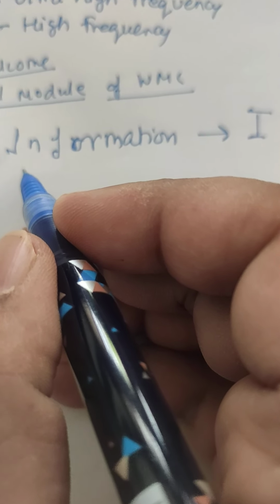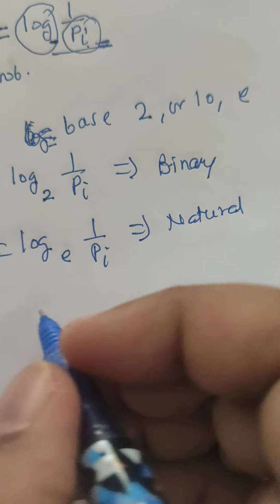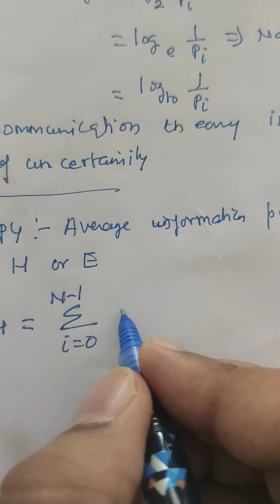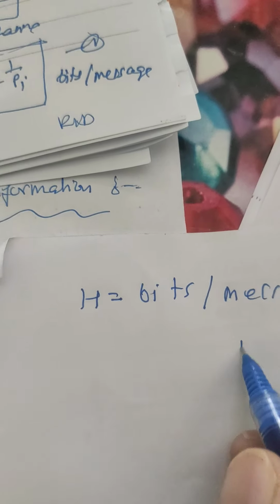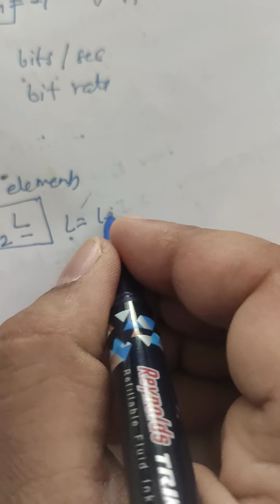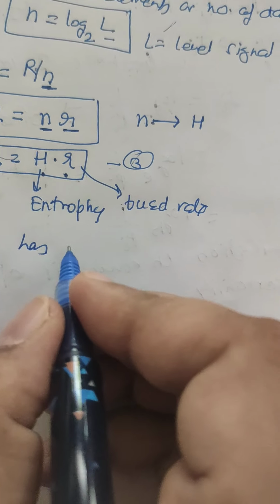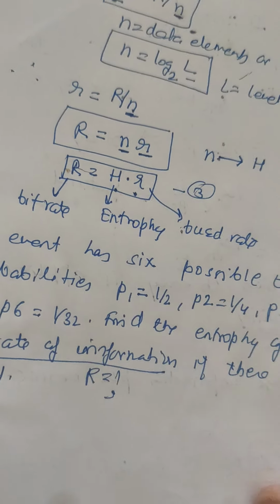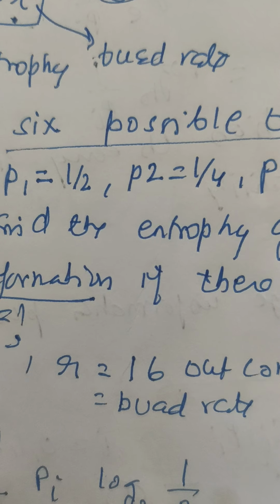Lecture-2 for WMC Basic knowledge of information, entropy, Rate of information with the derivation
In this module we having the knowledge of information. Which is actually share between the two ends point in wireless mobile communication topics. MKS.